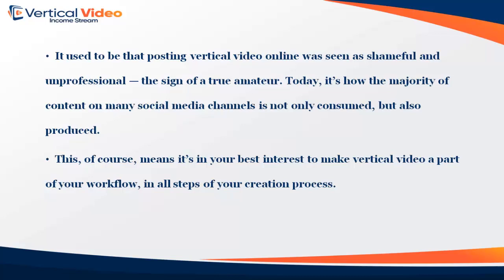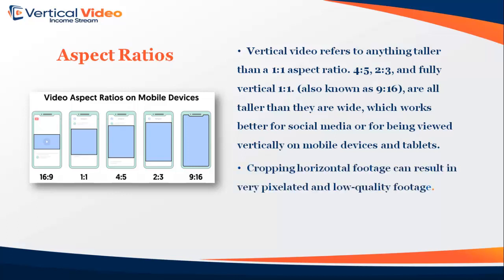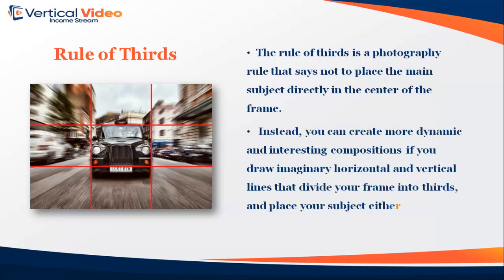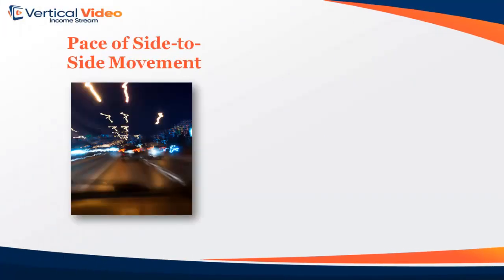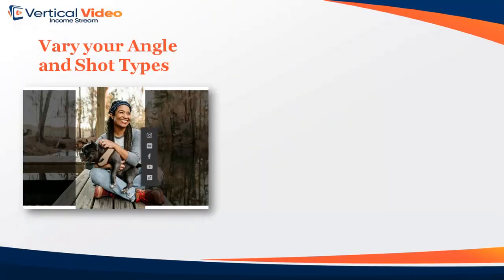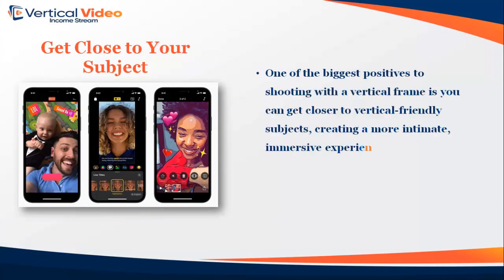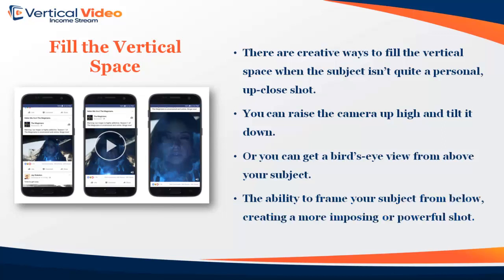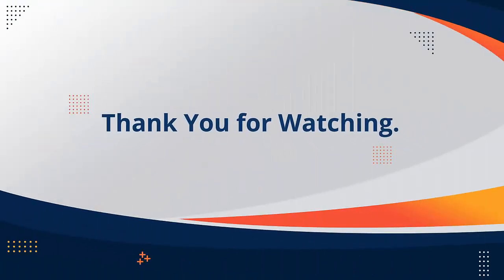Creating High Engagement Through Vertical Videos - Vertical Video Income (V10)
Are you looking to utilize vertical video option? You should be! In this playlist, we'll discuss how to get started with Vertical Video creation and gain expertise on it.

This Vertical video creation guide will educate you about all the necessary steps to create vertical videos, upload them, analyze them, content creation strategies, ways to promote and boost your ecommerce business, common mistakes marketers make, and much more.